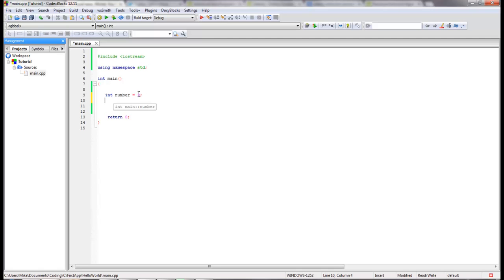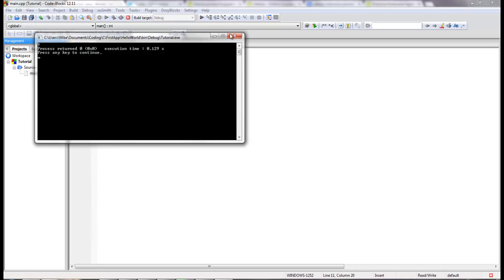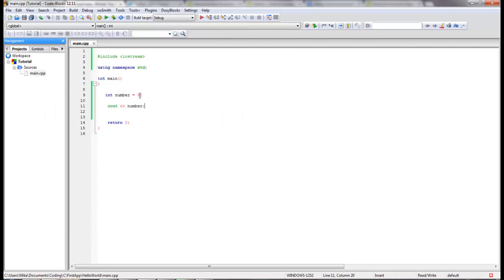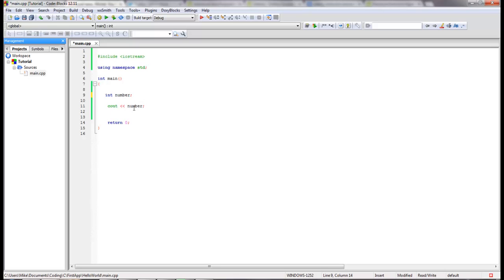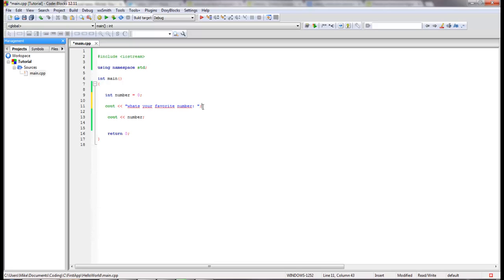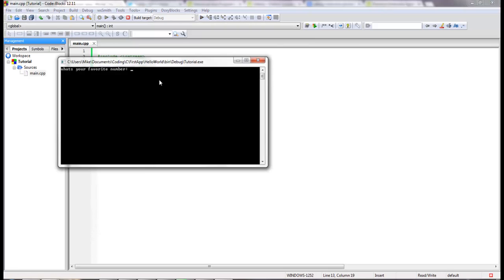C++ - Variables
in C++, variables represent a nice abstraction to represent memory.